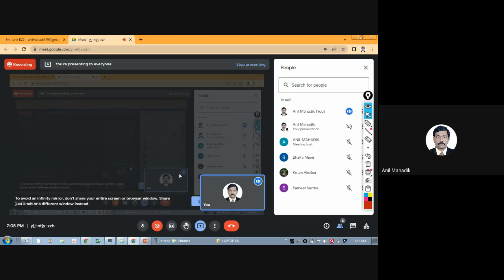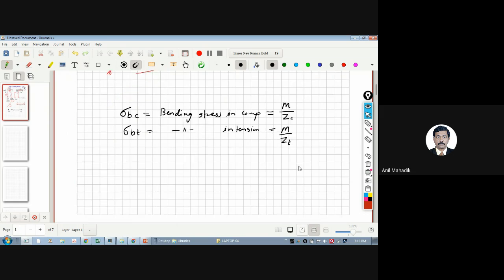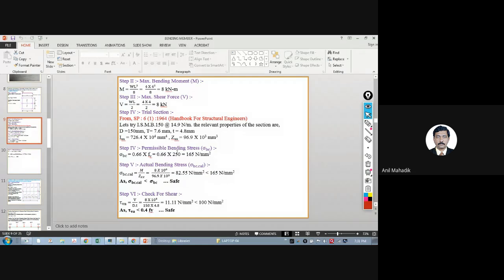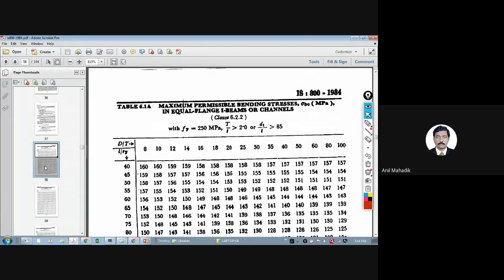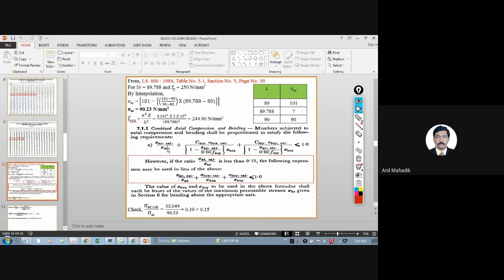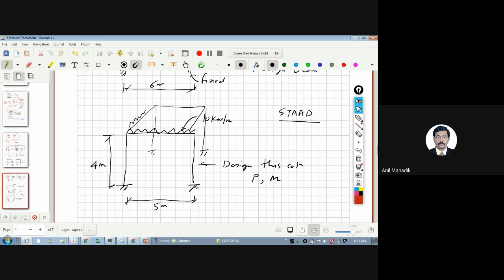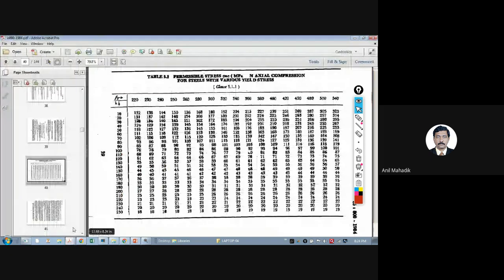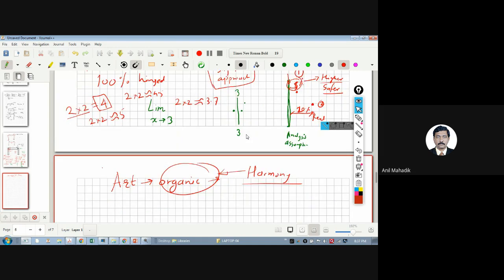Staad Pro Session 6